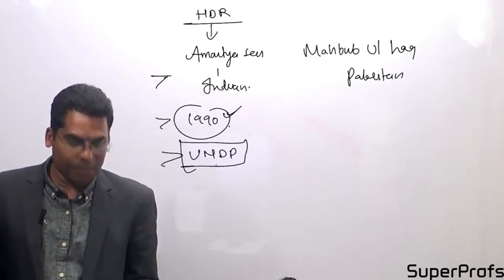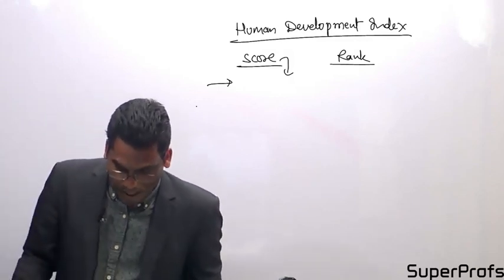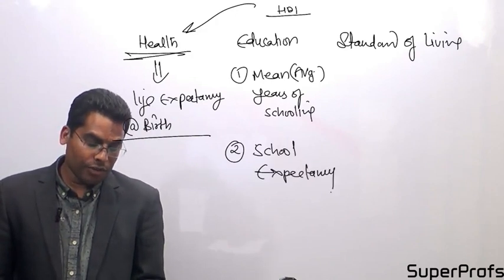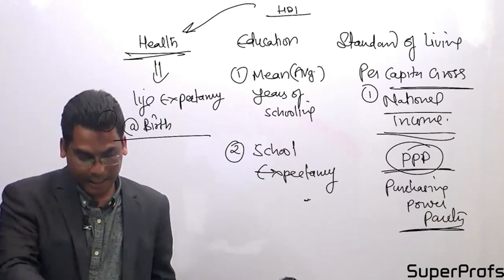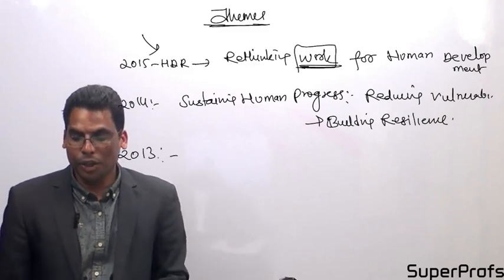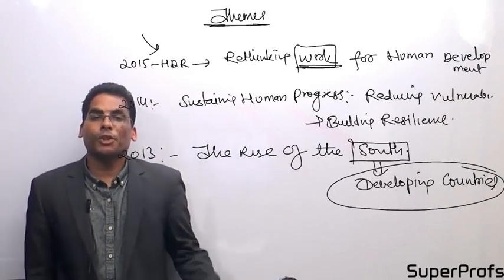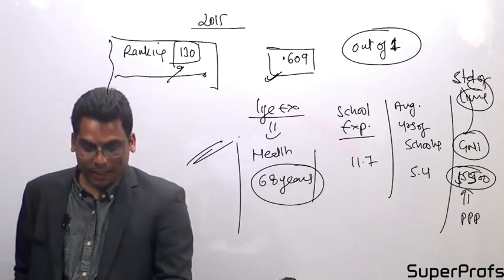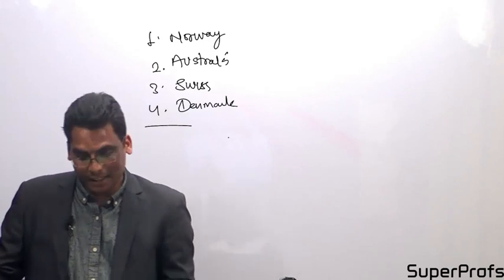L15 – Human Development Report HDR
Human Development Report HDR